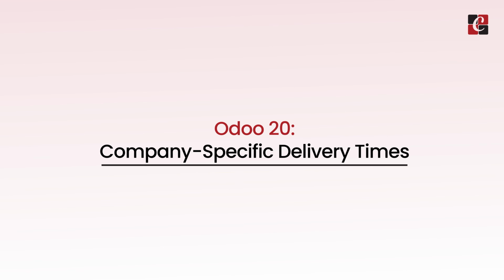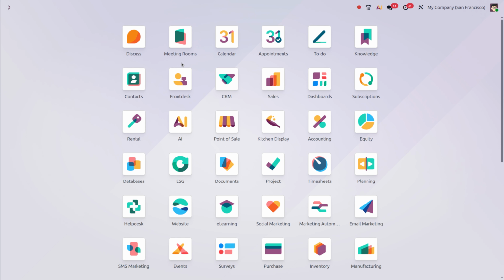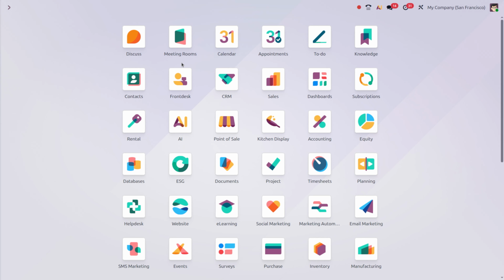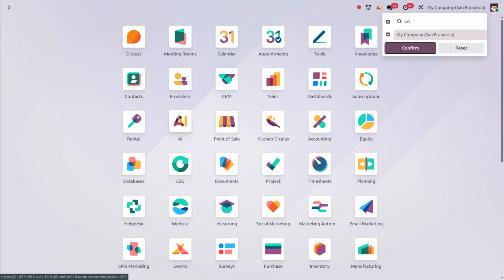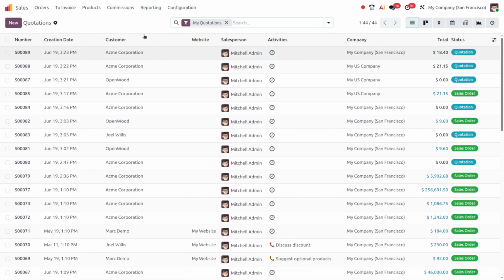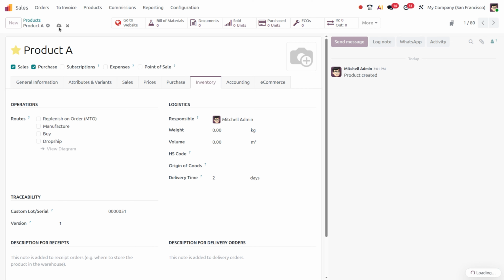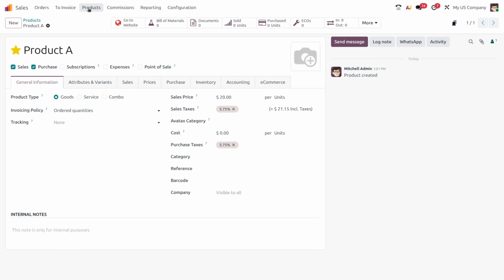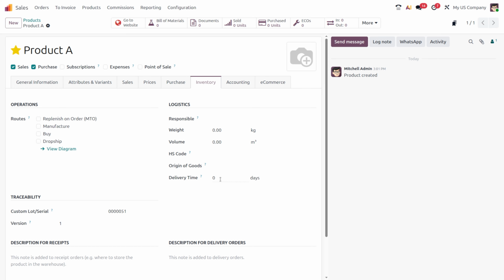Company Specific Delivery Times Explained in Odoo 20 | Odoo 20 Tips | Odoo 20 Functional Tutorials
🚚 Odoo 20: Company-Specific Delivery Times Explained

Managing multiple companies in Odoo? In this video, we explore how Company-Specific Delivery Times work in Odoo 20 and how they help businesses maintain accurate lead times across different companies within a multi-company environment.

You'll learn how to configure delivery lead times separately for each company, improve delivery date calculations, streamline logistics operations, and ensure customers receive accurate shipping expectations.

In This Video:
✅ Understanding Company-Specific Delivery Times in Odoo 20
✅ Configuring delivery lead times for multiple companies
✅ Managing product and logistics settings per company
✅ Improving delivery date accuracy
✅ Multi-company best practices in Odoo 20
✅ Real-world use cases and demonstrations

Whether you're an Odoo consultant, administrator, or business owner, this feature can help optimize supply chain management and enhance customer satisfaction.